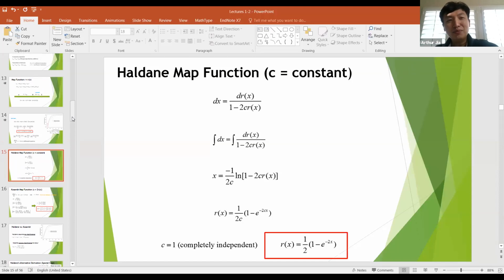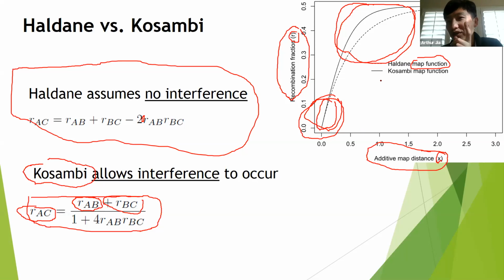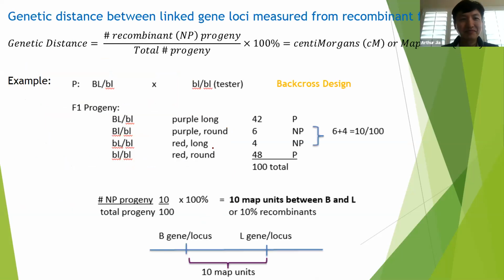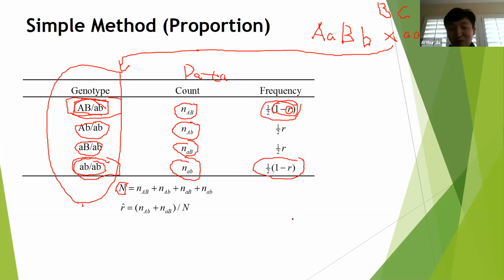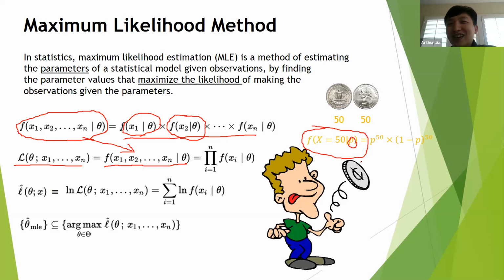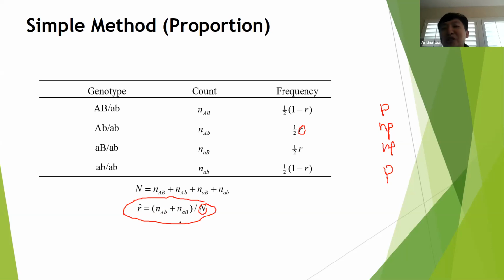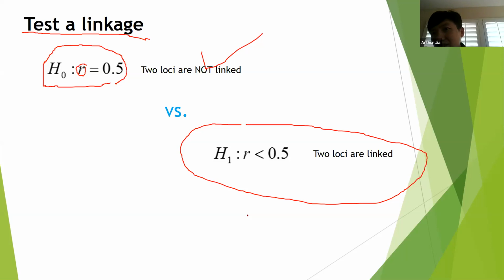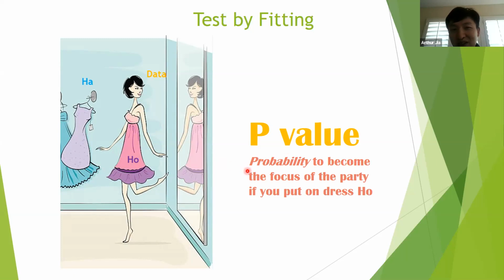SG 10062020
Lecture recording